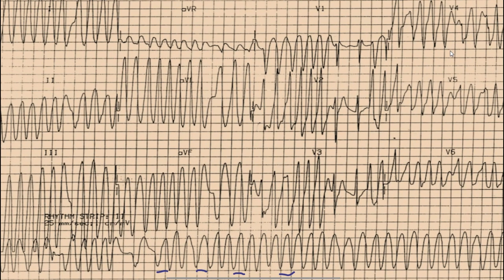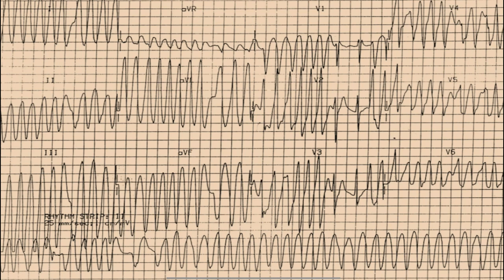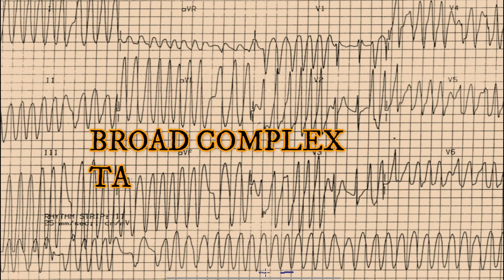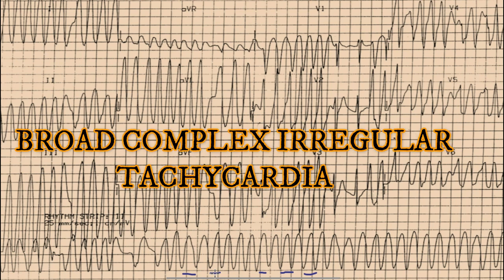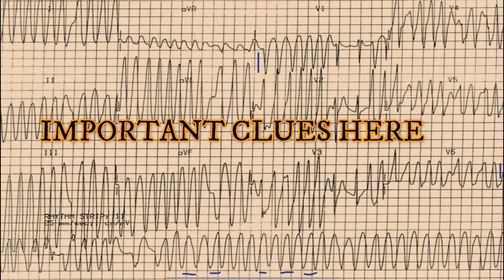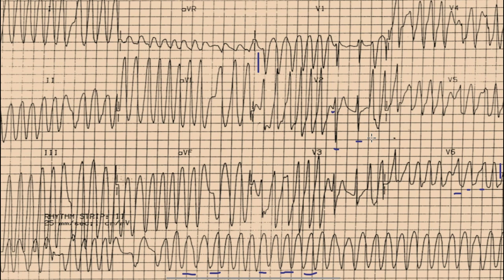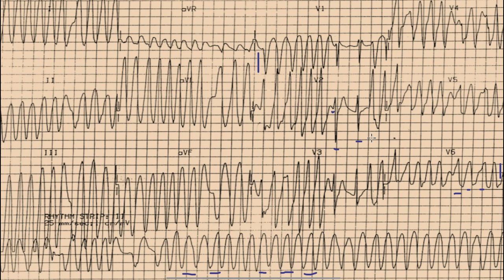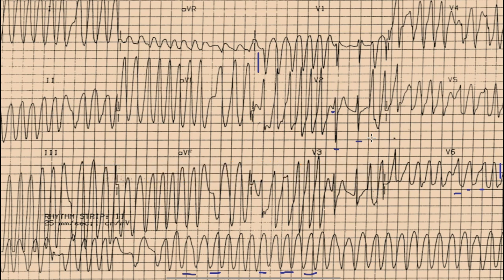PRE-EXCITED A.FIB ON ECG|ECG MADE EASY CASE 75| EKG| EDUCATIONAL VIDEO